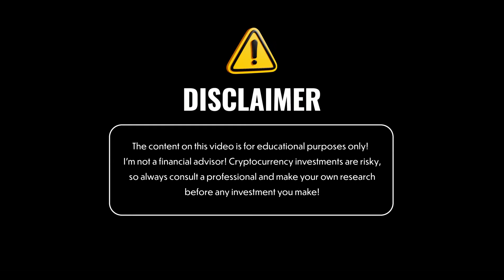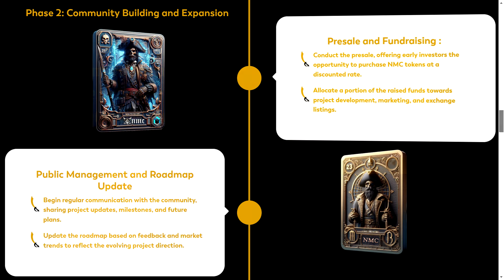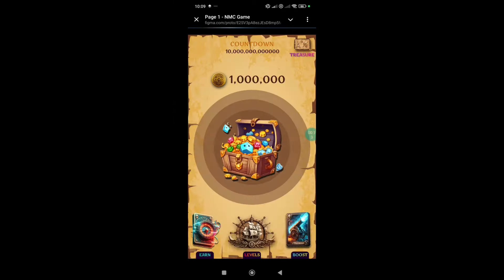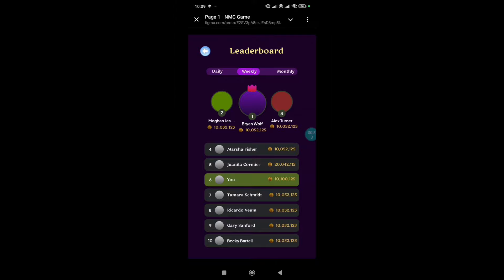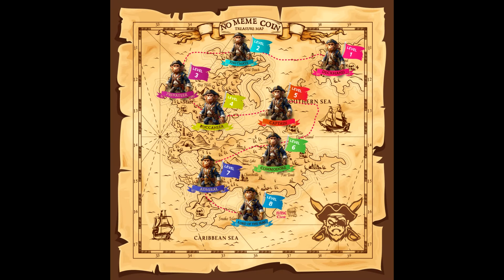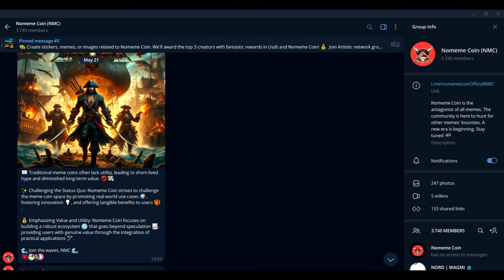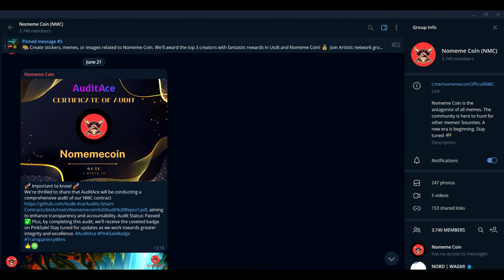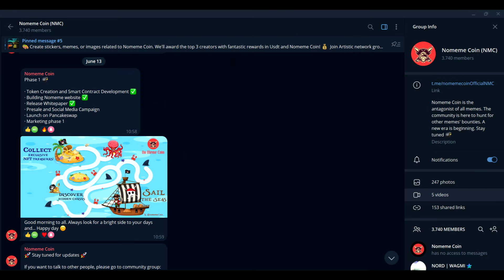Unlock NMC’s Potential! 📈 Dive into NMC's Mini Game on Telegram & Presale on PinkSale!🚀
🚀 Dive into the latest on NoMeme Coin